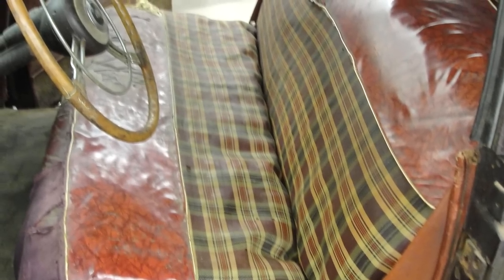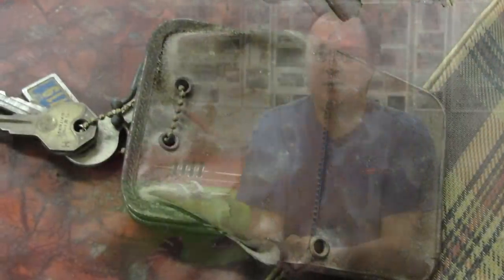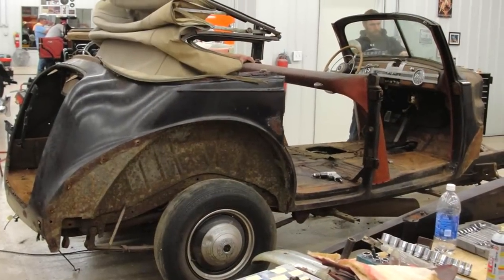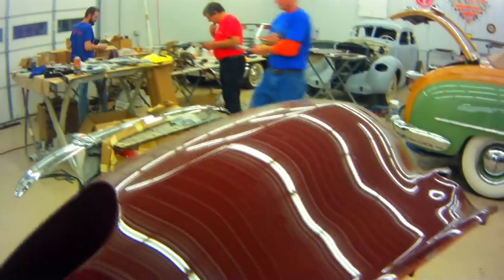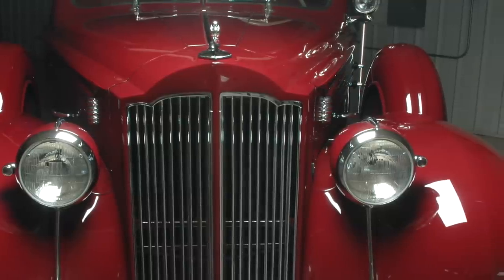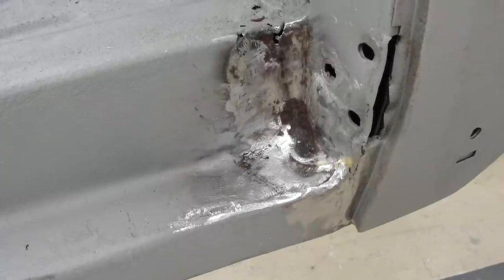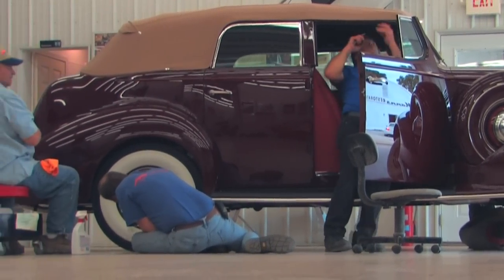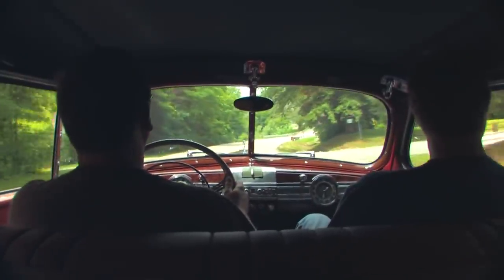The Build - 1939 Packard 120 Convertible - Part 2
- Taking five and a half months for a full frame-off restoration and doing it under budget, the Packard couldn't be more perfect when it left the shop.

The entire crew put every ounce of body and soul into the project to make this build one of our greatest achievements. There are a lot of shows on TV about fixing cars that give people the impression they can be done in a week with a lot of short cuts and creative editing. The fact that we completely restored this one in five months to concourse standards is a milestone. The fact that every step was done to perfection means it will look as good as the day we finished for generations to come.

photography/video/edit - Stephen Dunsford, Area Rides

Artist:
Zero Project